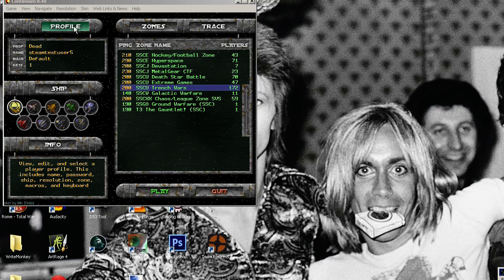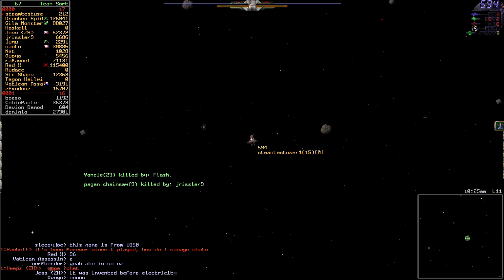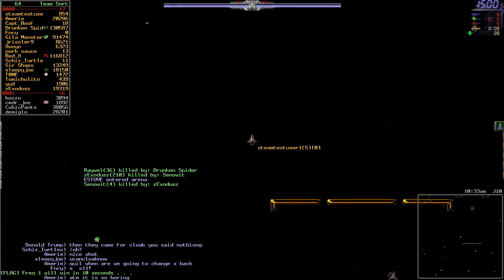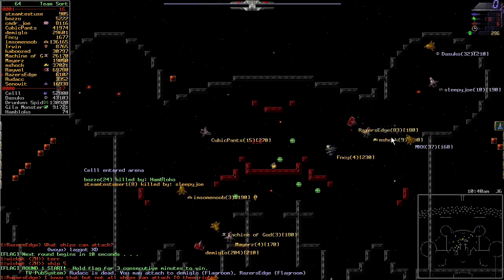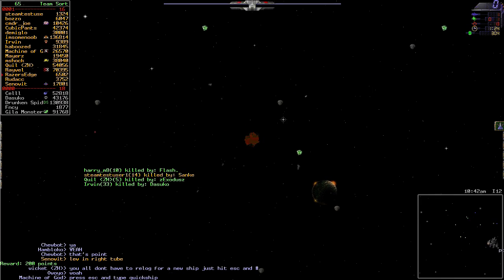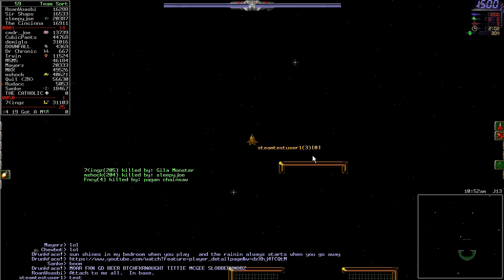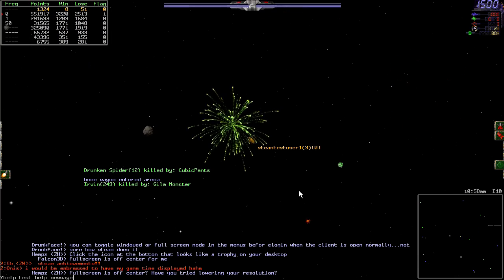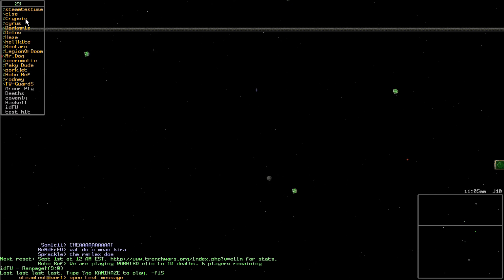Subspace Continuum - Gameplay Guide for newbies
A guide covering most of the basic elements of the game, made with new Steam players in mind. For the most comprehensive in-game guide available, open the Death Star Battle zone and type ?go tutorial

Know there was some stuff I missed. Meant to cover the chat window, which by default you can access by alt-tabbing out of the game when in full screen mode. This lets you read the backlog of messages, and chat without having the game window active.

Also, potato mic apologies, and rambling. Recorded first thing as I got up, heh.